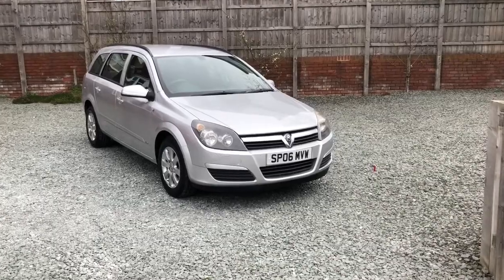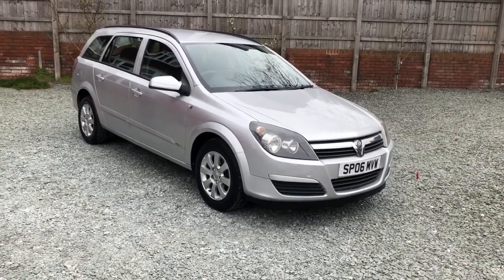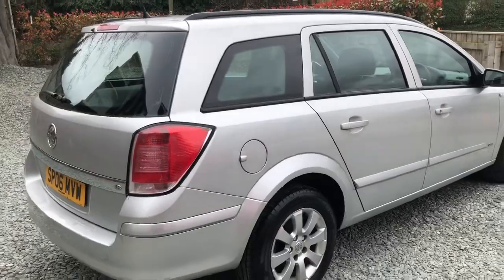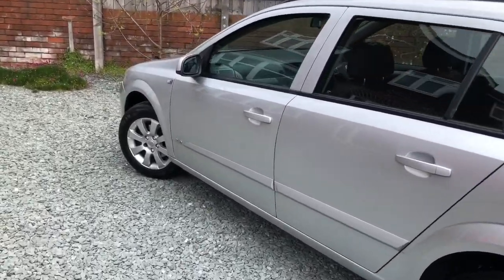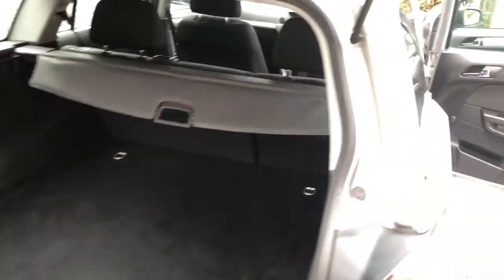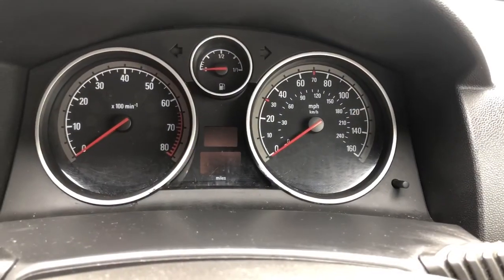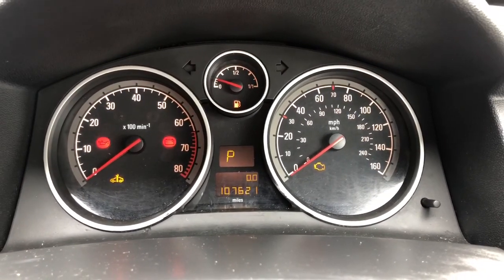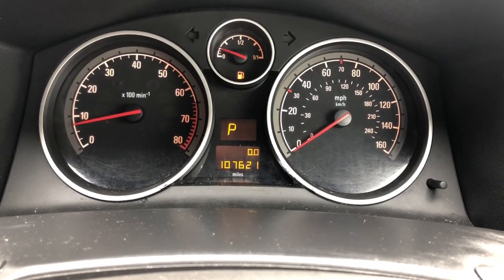Astra Auto Est Club